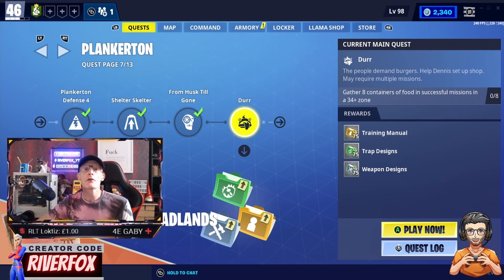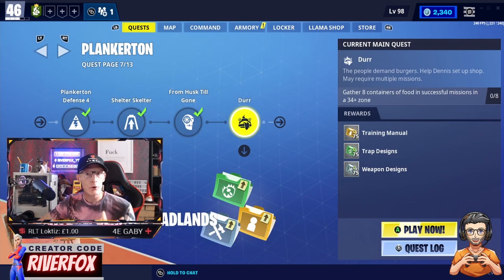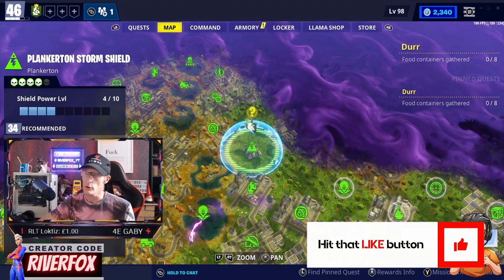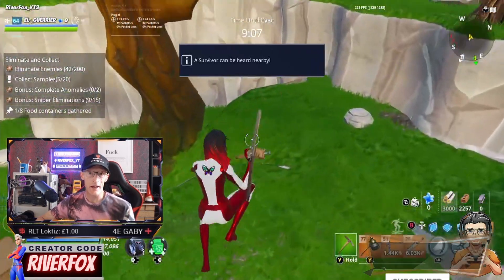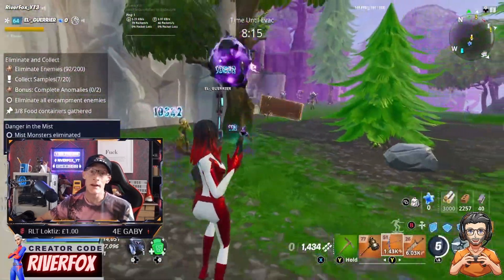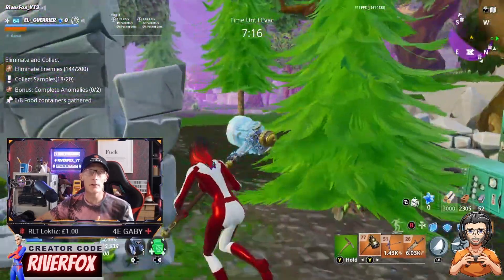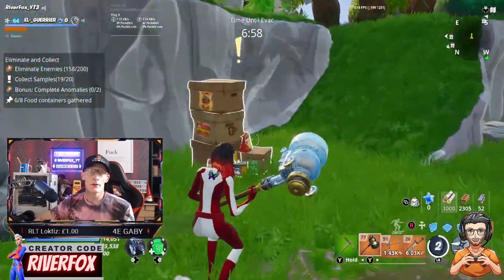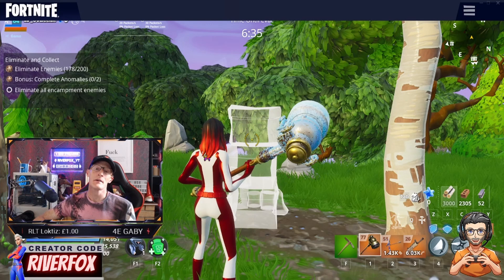Durr Fortnite STW Back To Basics 2021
Gather 8 containers of food in successful missions in a 34+ zone